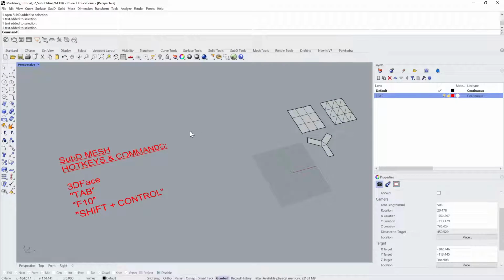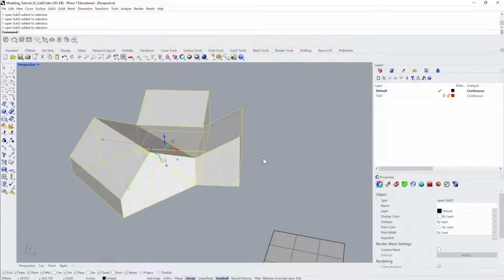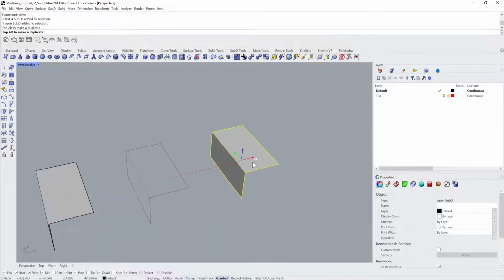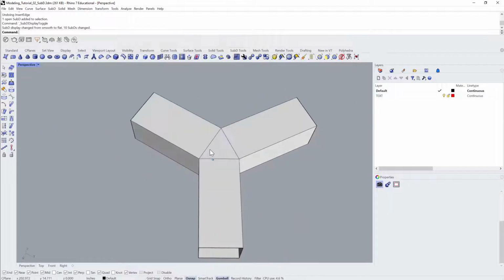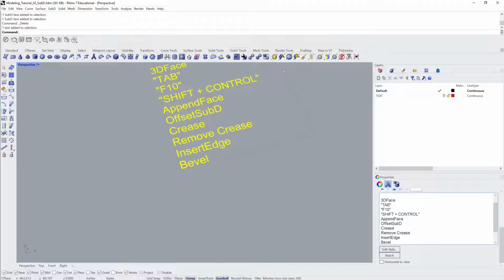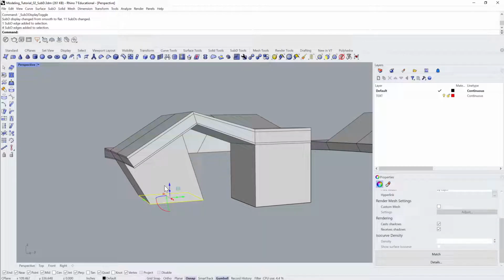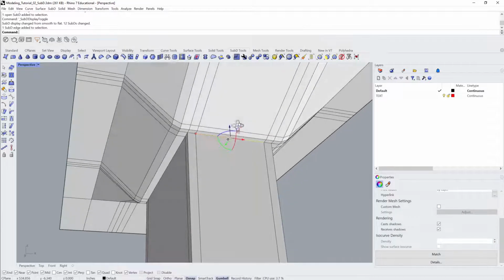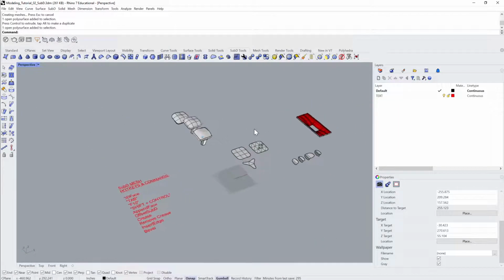Intro to SubD Modeling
An overview of SubD surface modeling in Rhino3D. Useful commands include:

3DFace
AppendFace
OffsetSubD
Crease
Remove Crease
InsertEdge
Bevel
Bridge
Stitch